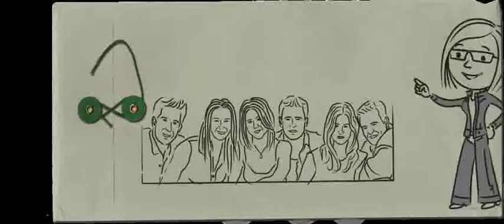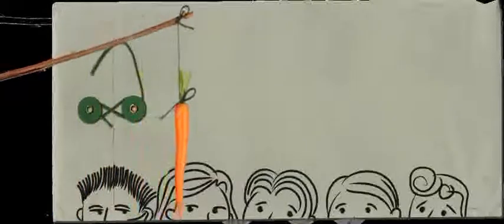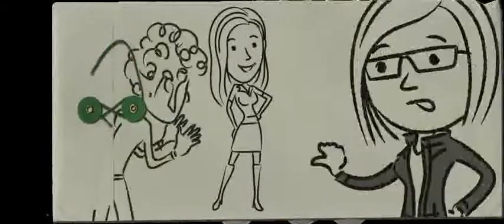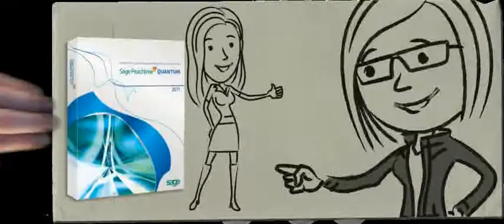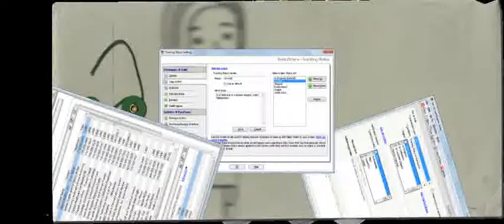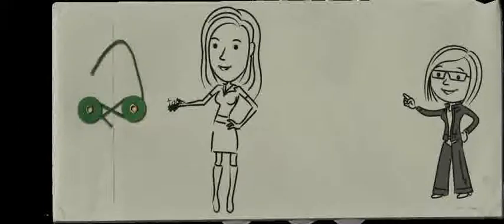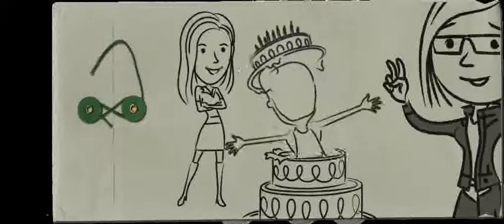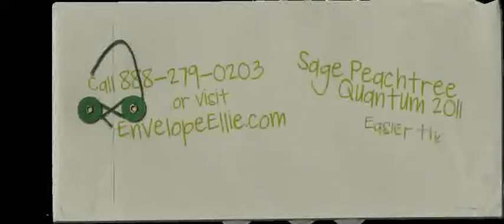Order Process Workflow - Sage Peachtree Quantum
Keep everyone informed, in real time, of all the details in the sales and purchase processes you set up. Instantly know the status of an order or invoice, who's handling it or what problems exist. You can customize triggers, steps and statuses crucial to your workflow, so nothing falls through the cracks.

Sage Peachtree Quantum is the most powerful, comprehensive, top-of-the-line small business accounting software product in the Sage Peachtree Accounting family. Designed to accommodate 5, 10 ,15 , 20, 30 or 40 named users, Sage Peachtree Quantum includes all features available in Sage Peachtree Premium accounting, plus all industry-specific product capabilities available in our Manufacturing, Distribution, Construction and Nonprofit products.